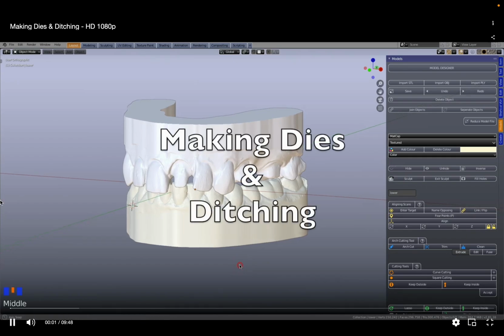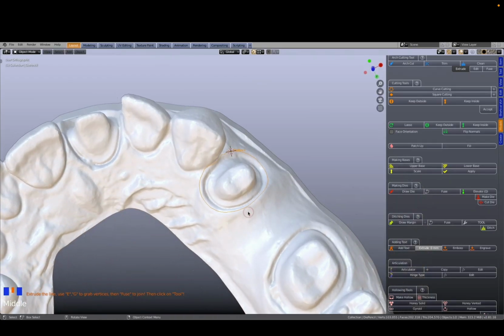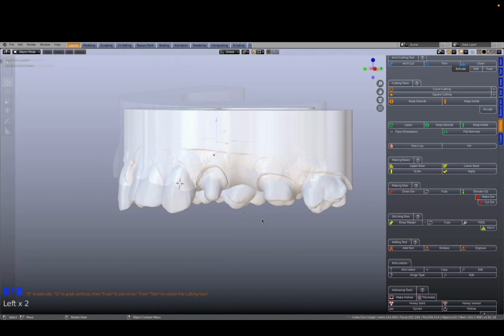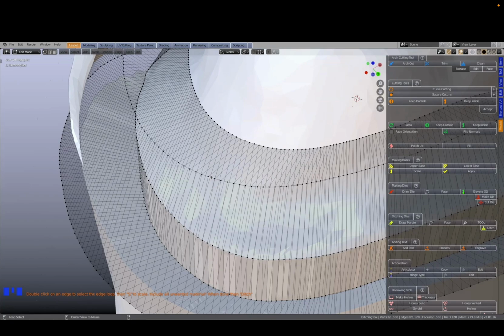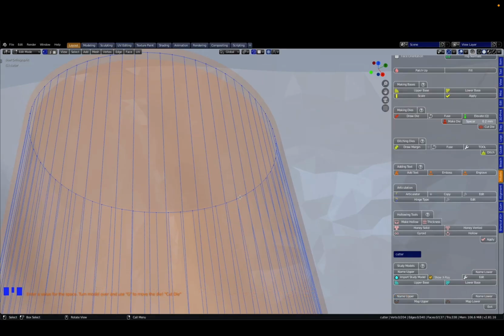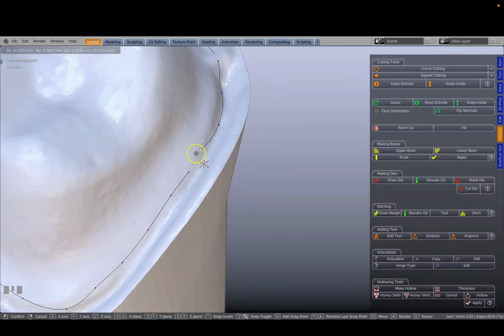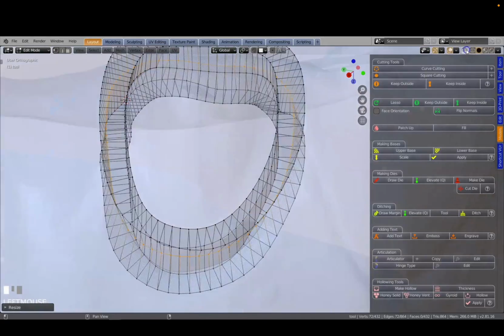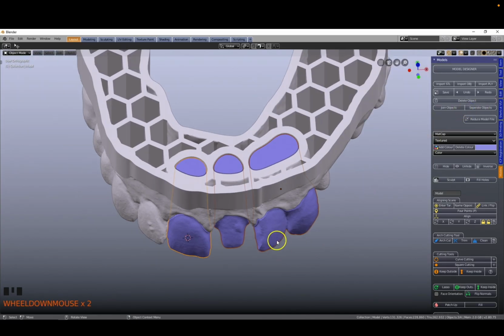ダイ模型の作成と調整（Making Dies & DitchingとMaking Dies with a stepとDitching & Trimming Excess GumとJoin & Sep